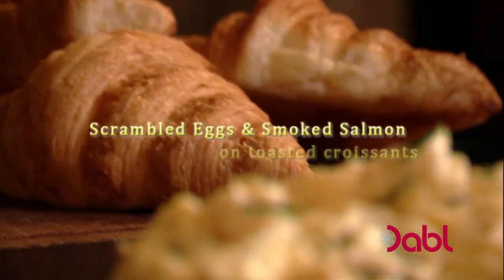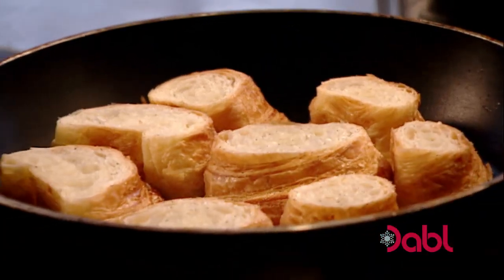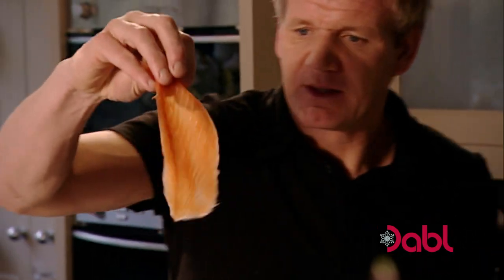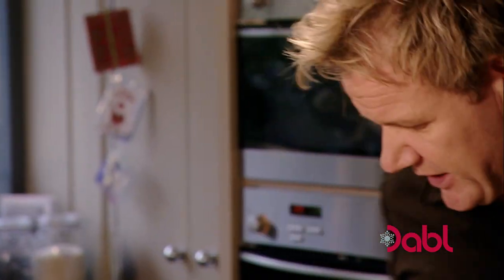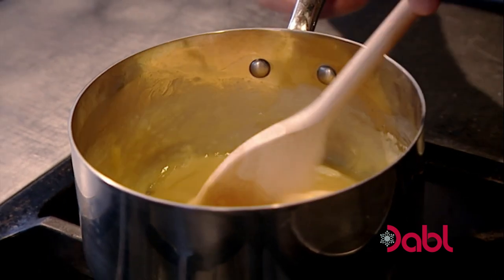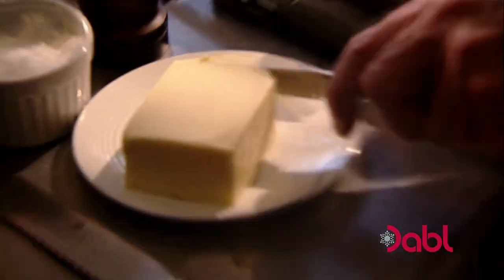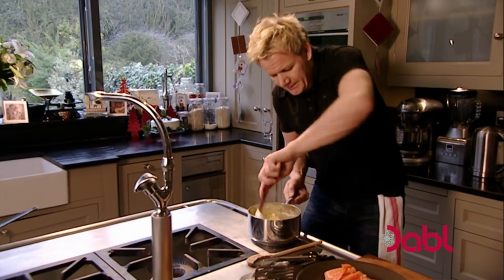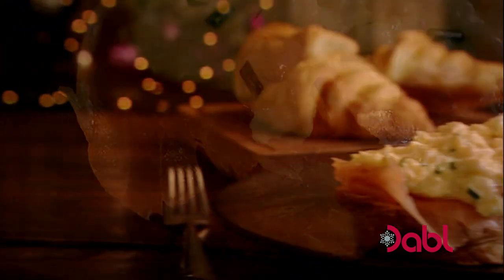Christmas Scrambled Eggs and Smoked Salmon with Gordon Ramsay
Gordon Ramsay's Christmas morning celebration? Scrambled eggs and smoked salmon! It sounds fancy, but it's oh so easy. Watch along to get this easy recipe for the big day! Watch Gordon Ramsay's Ultimate Christmas! Watch for FREE on Dabl Network TV! for where to watch!